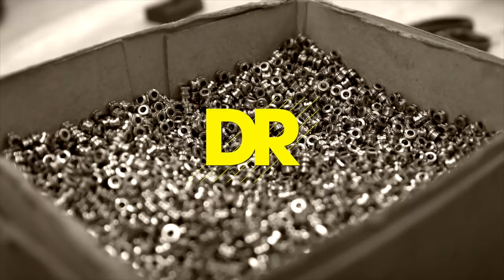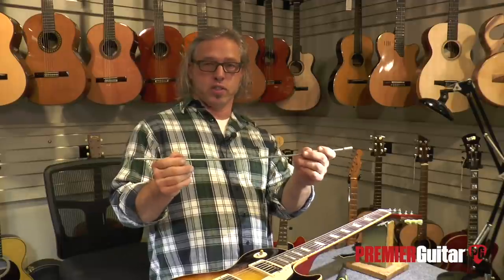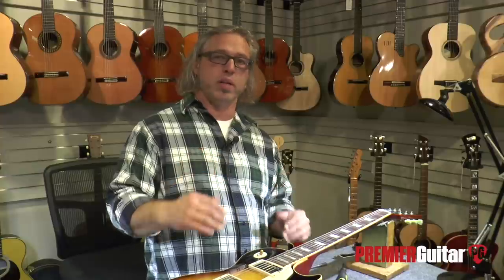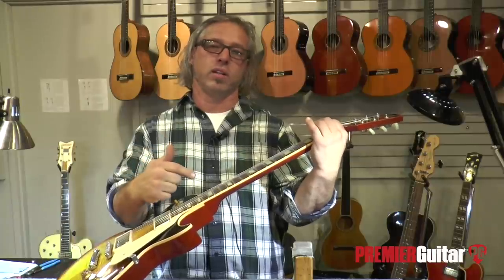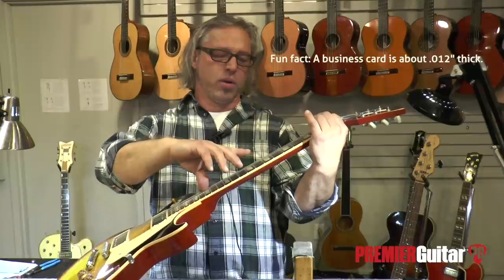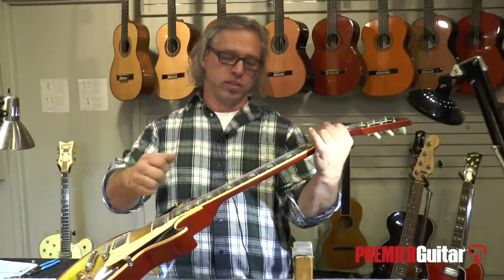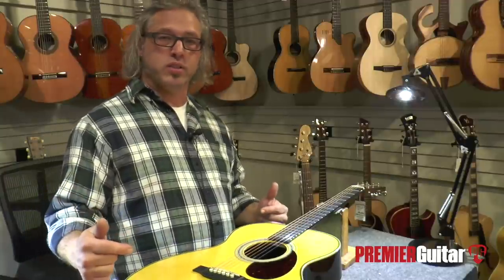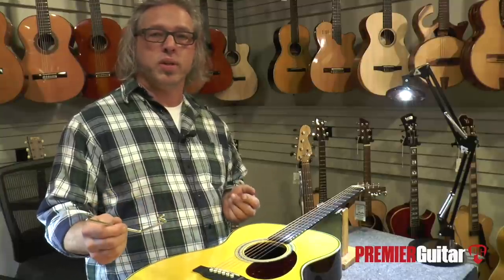DIY: How to Adjust a Truss Rod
Is neck bowing making your favorite instrument harder to play with each passing season? This comprehensive video shows how to easily get it just right on all your acoustic, electric, and bass guitars.